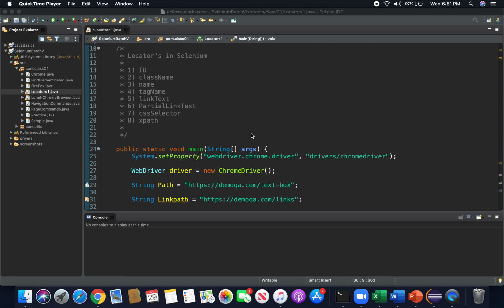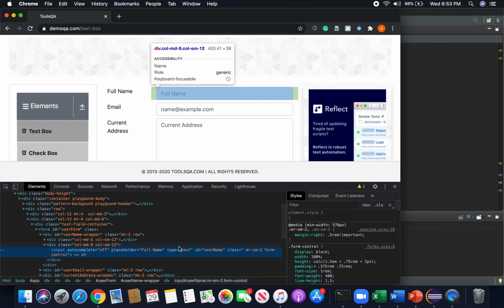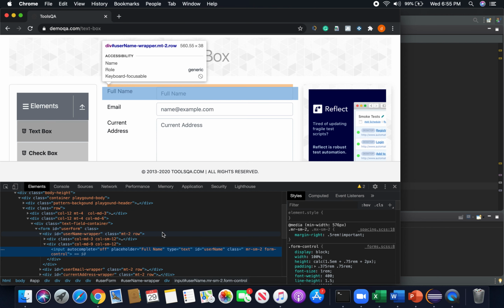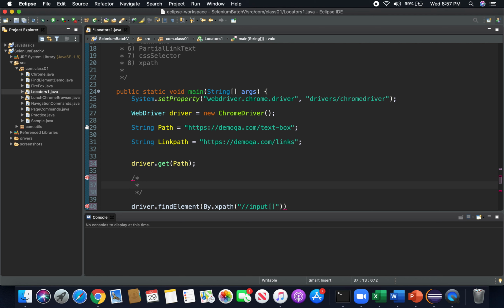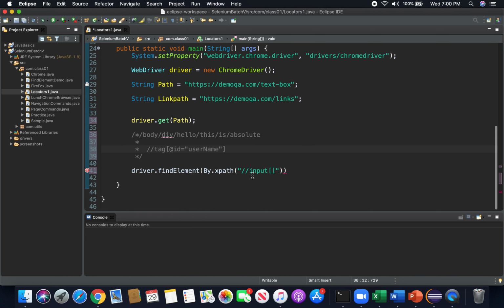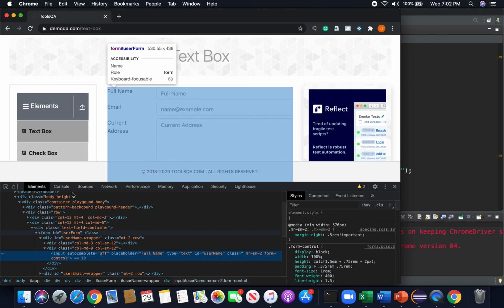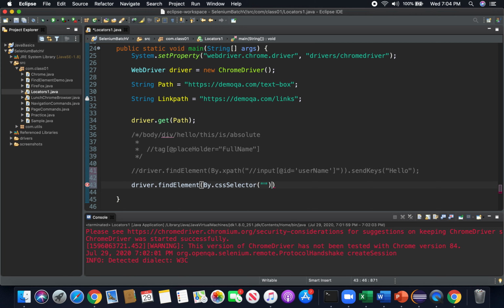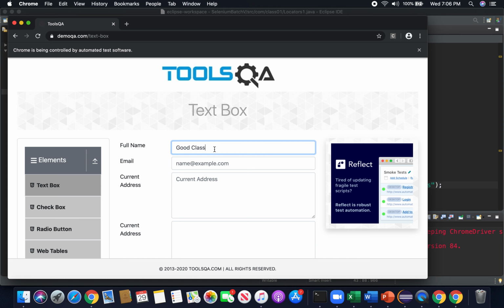Locators in Selenium WebDriver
In this video, you will learn about available locators in Selenium:
- id
- name
- classname
- tagname
- linkText
- partialLinkText